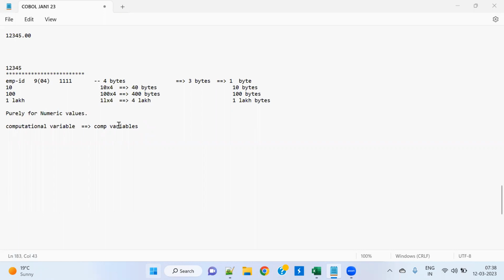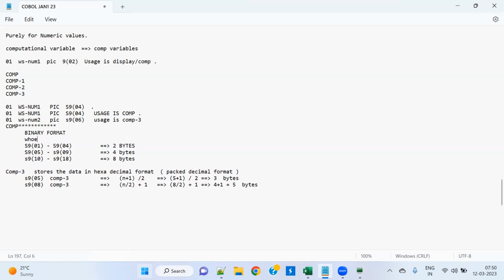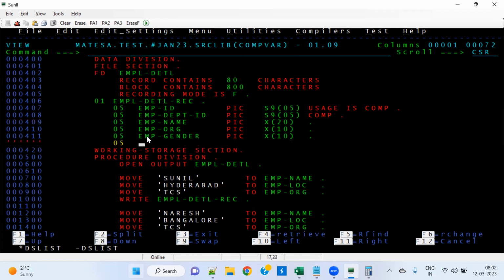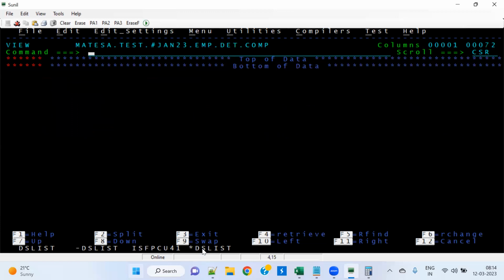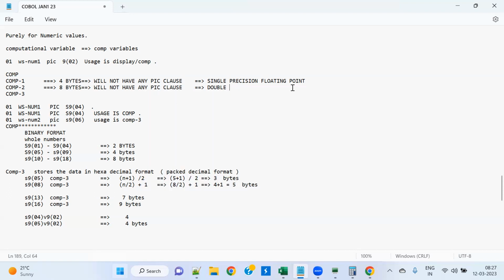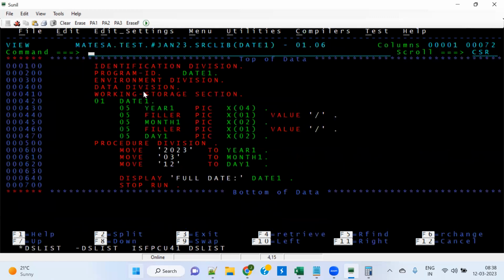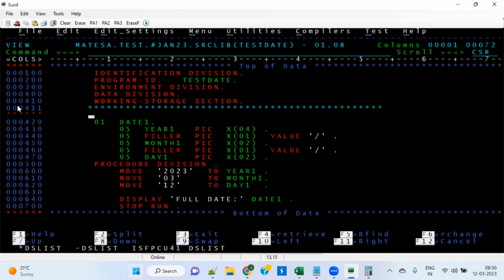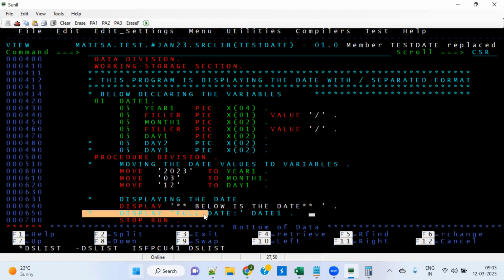COBOL COMP, COMP1, COMP2, COMP3 variables